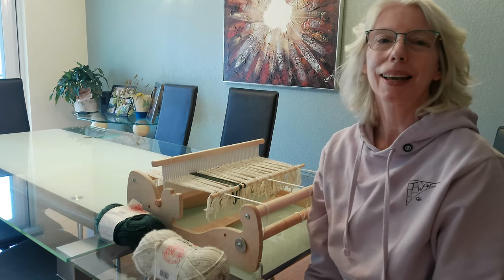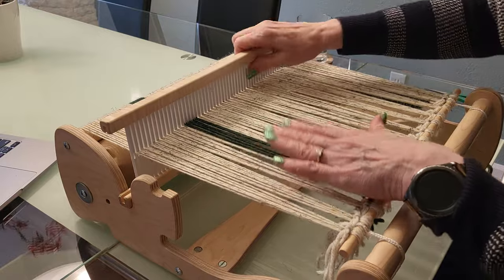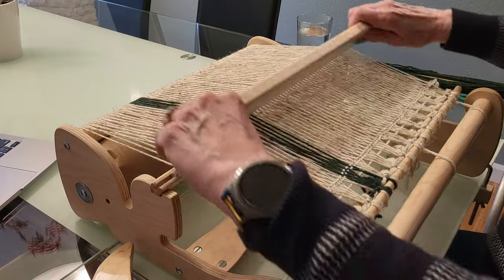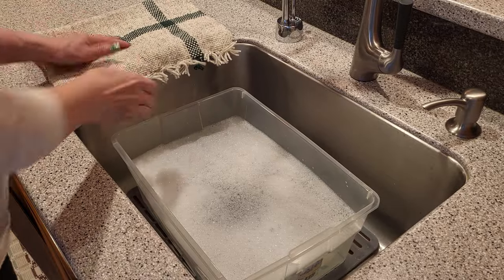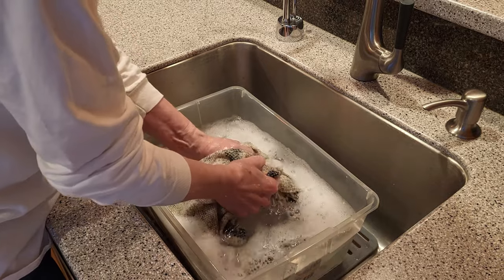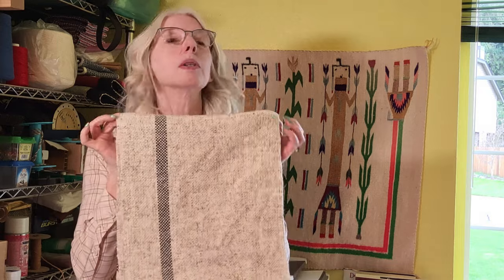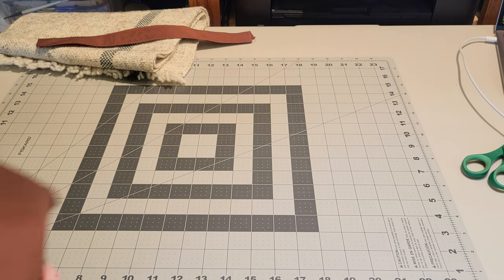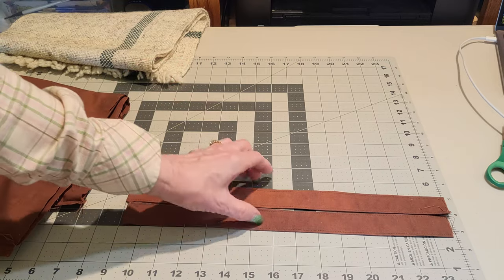Weaving & Sewing Plain Weave Fabric Made with Knitting Yarn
In this video I weave up some fabric on my rigid heddle loom using some inexpensive knitting yarn, then make a tote bag from the resulting fabric.  I demonstrate weaving, wet finishing, cutting the handwoven fabric and sewing the bag.